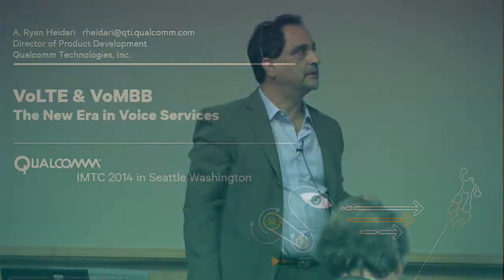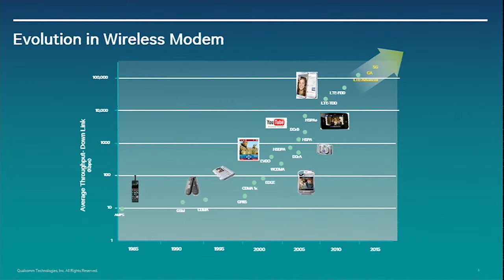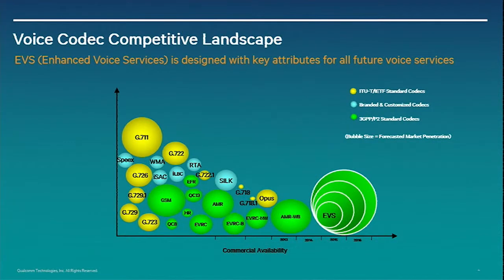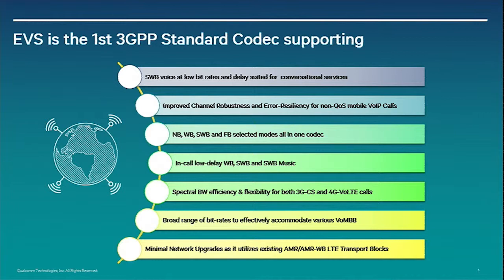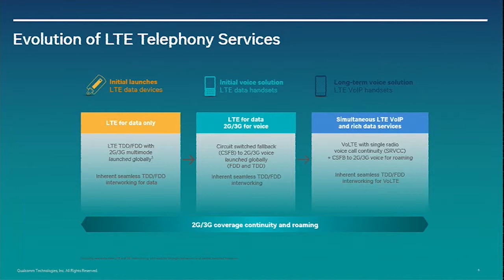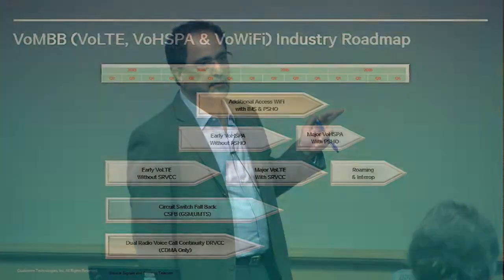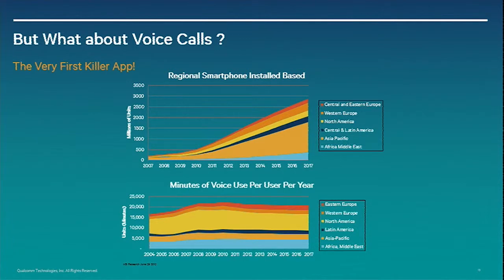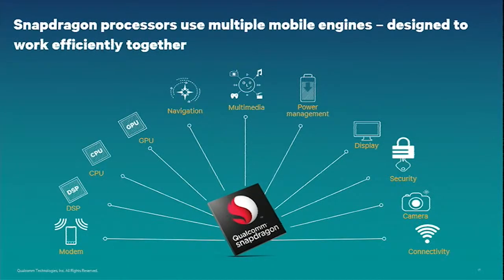VoLTE & VoMBB - The New Era In Voice Services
Ryan Heidari, Qualcomm